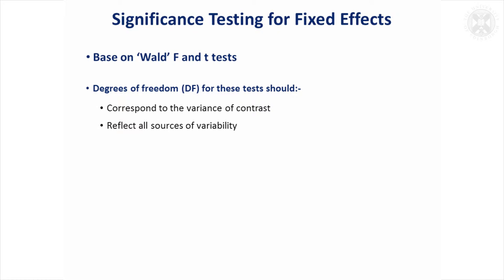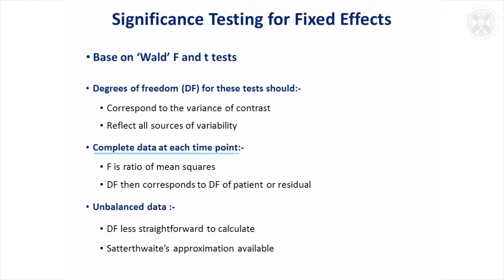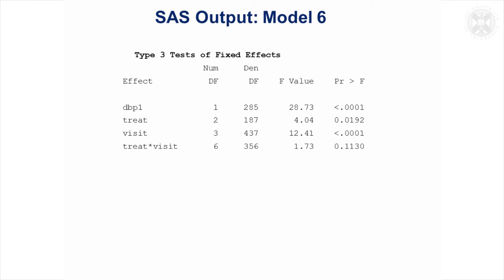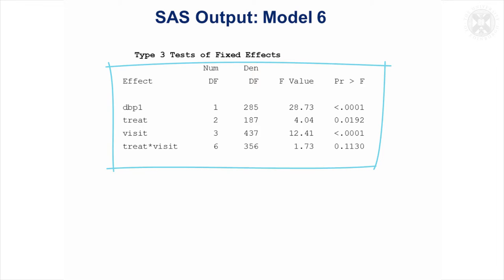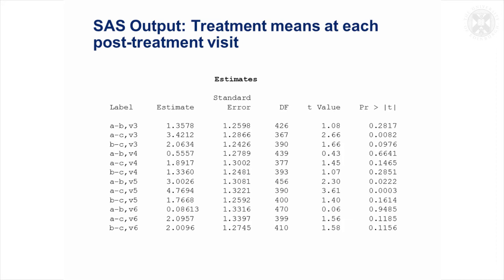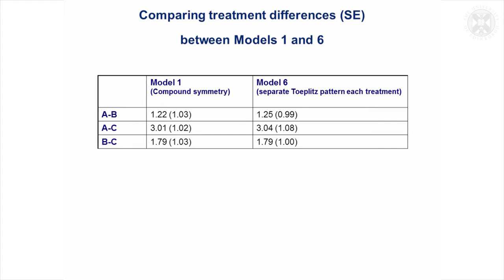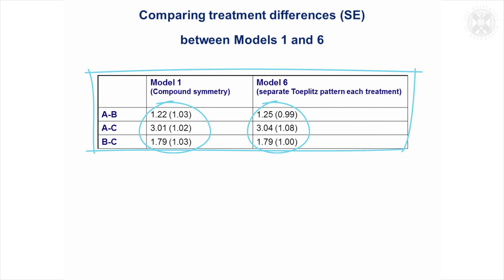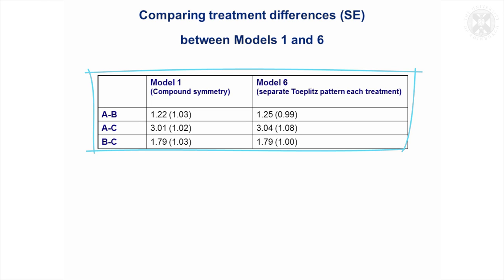6. Significance Testing for Fixed Effects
Introduction to Analysing Repeated Measures Data
Content:
Significance Testing for Fixed Effects
- Base on ‘Wald’ F and t tests
- Degrees of freedom (DF) for these tests should:-
--- Correspond to the variance of contrast
--- Reflect all sources of variability
- Complete data at each time point:-
--- F is ratio of mean squares
--- DF then corresponds to DF of patient or residual
- Unbalanced data :-
--- DF less straightforward to calculate
--- Satterthwaite’s approximation available

SAS Output: Model 6
SAS Output: Treatment means and differences
SAS Output: Treatment means at each post-treatment visit
Comparing treatment differences (SE) between Models 1 and 6